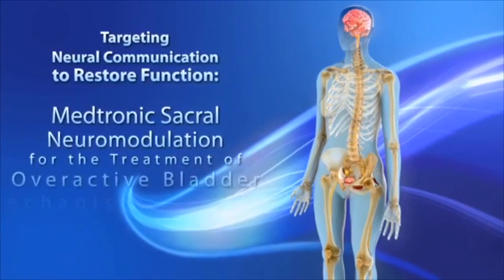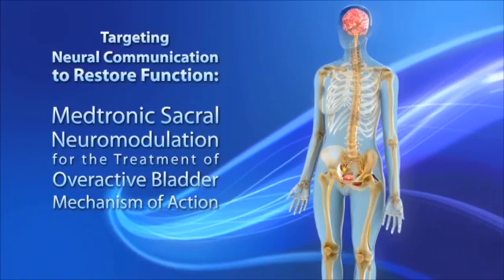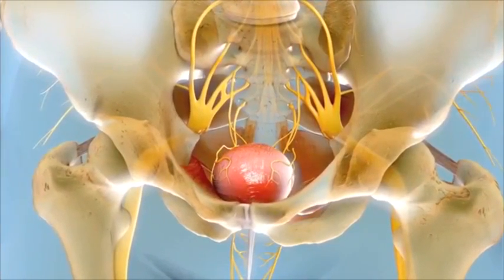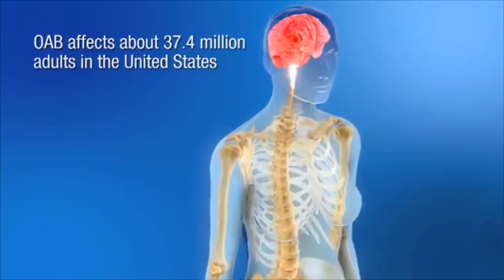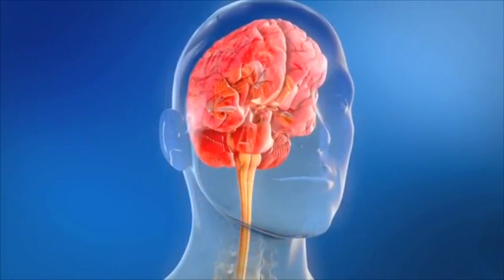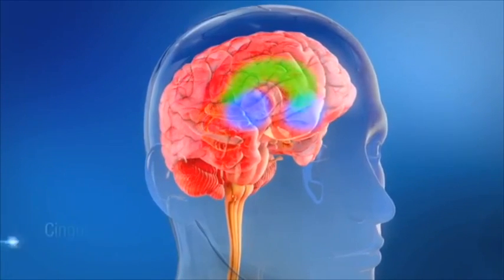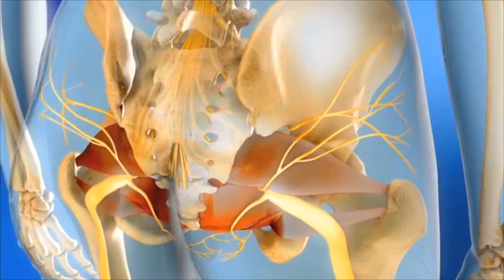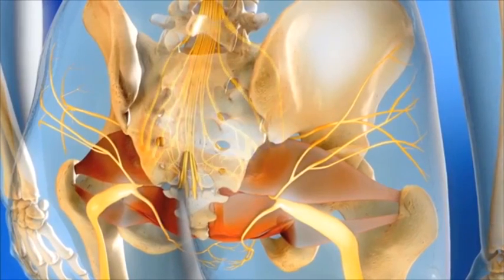Overactive Bladder Mechanism of Action